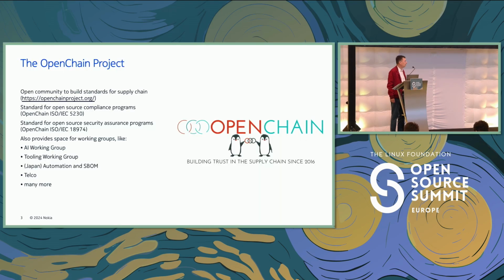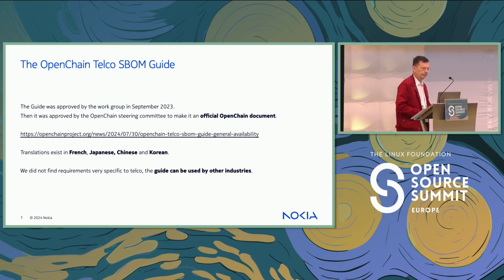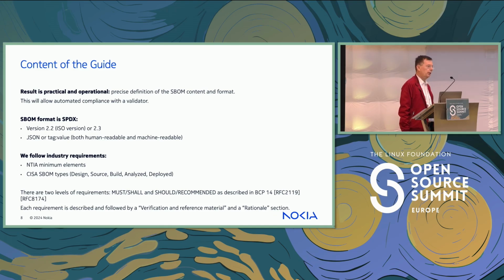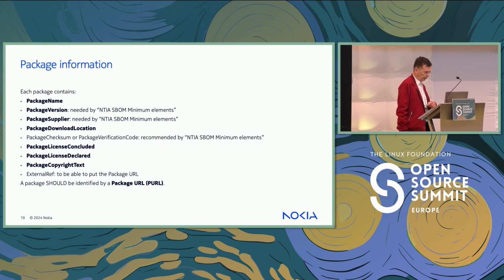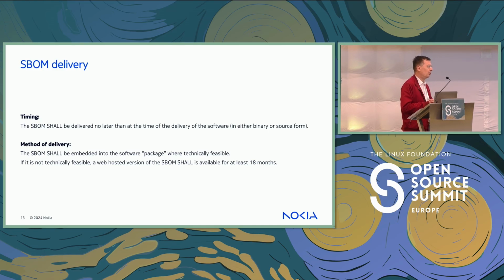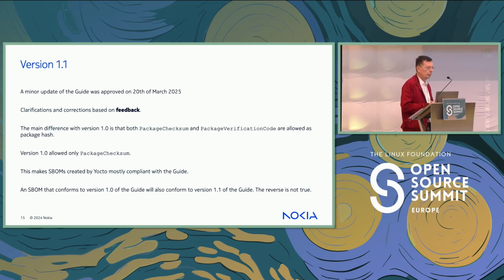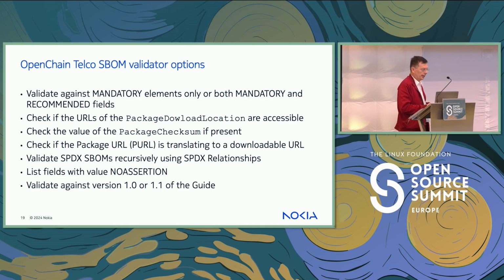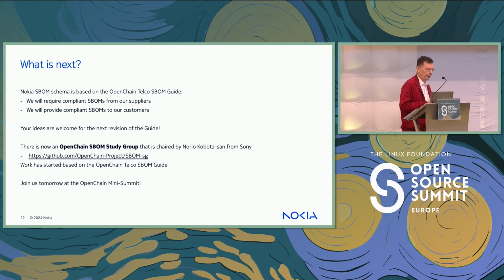Towards Quality SBOMs: The OpenChain Telco SBOM Guide - Marc-Etienne Vargenau, Nokia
OpenChain is the international standard for open source license compliance programs ; it has been created by a joined effort of the community. The OpenChain project has several work groups. The Telco work group was formed to create a recommendation for an SBOM format to be exchanged between telecommunication companies, their suppliers and customers.

The result is the "OpenChain Telco SBOM Guide" that describes what a quality SBOM should contain and how and when it should be distributed. It includes industry standard requirements like "NTIA SBOM Minimum elements" and PURL. Although developed by telcos, it is generic and can be used by other industries.

The OpenChain Telco SBOM Guide is used by Nokia as a basis for its SBOM format. The talk will discuss lessons learned from implementing the Guide at Nokia. Putting the Guide in practice has led the community to provide a minor release 1.1.

Nokia provided an open source tool to validate SBOMs against the Guide. It allows to recursively validate linked SBOMs. It is available under Apache-2.0 license.